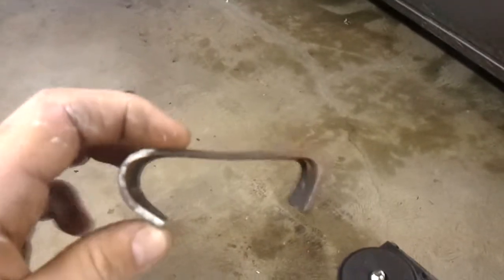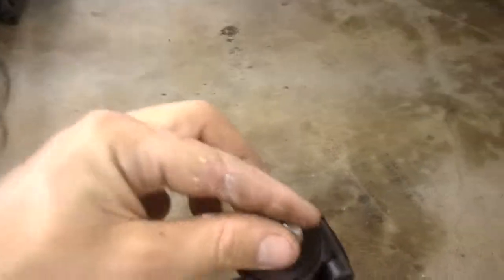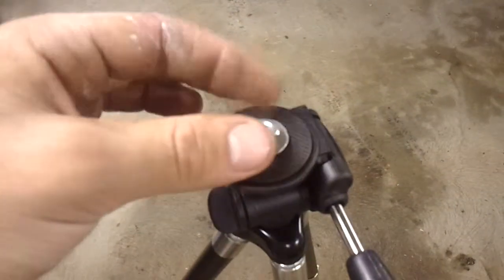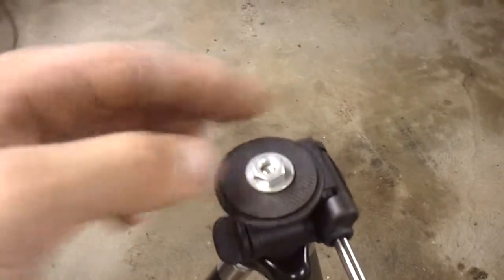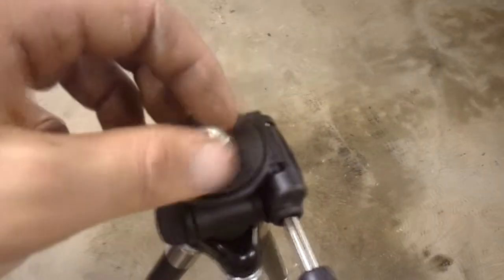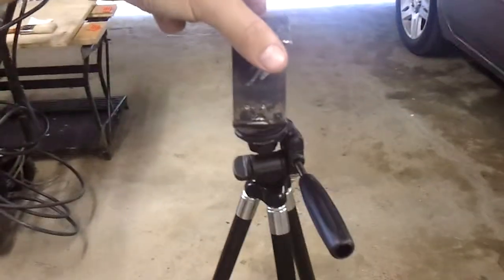Samsung Galaxy S Tripod adapter mount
Tired of shaky ass videos from your galaxyS phone? Why not make an adapter so it can be mounted into a tri-pod!

Second part coming soon, with video captured from the tripod! NO MORE SHAKE!